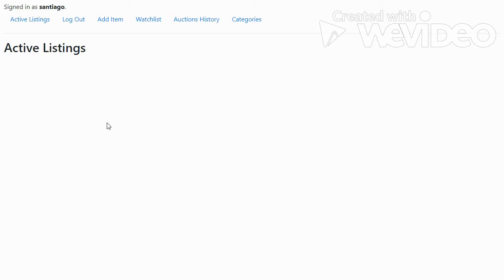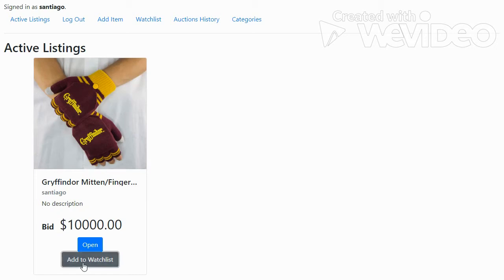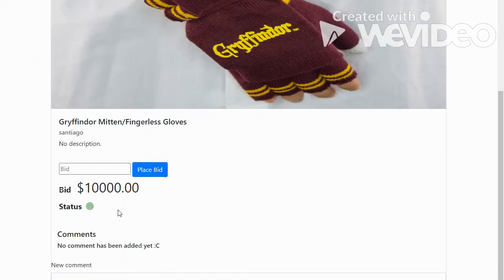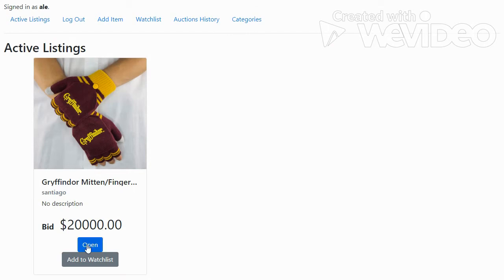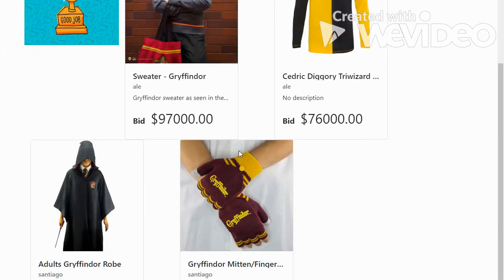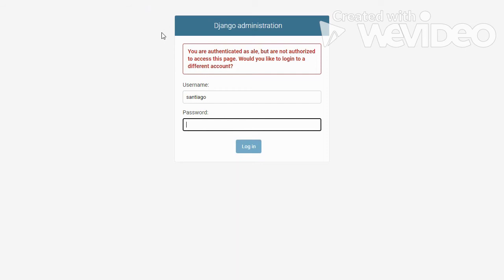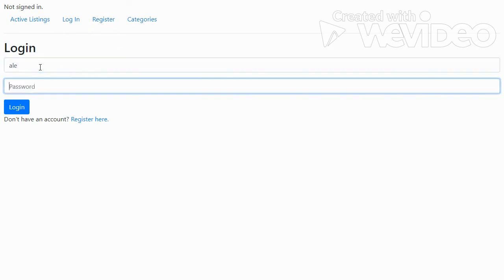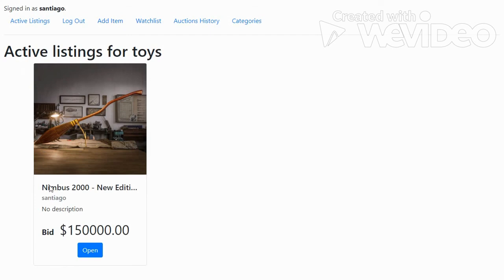Ecommerce auction website with Django, HTML, CSS and Javascript.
In this video, I demonstrate my simple website's functionalities that include:
*Add, edit and update auction listings, user accounts.
*Comment on active listings.
*Bid on active listings.
*Category per listing.
*Category filtering.
*Watchlist items.
*Django admin interface.

Quick Timestamps.
Create listing: 00:32
Active Listings Page: 00:56
Listing Page.
-Add item to the watchlist: 01:08
-Bid on item: 01:51
-Close auction: 02:57
-Auctions won: 03:26
-Comment on item: 02:14
Watchlist.
-Visit watchlist page: 03:36
-Delete item from watchlist: 03:42
-Go to listing's page from the watchlist: 01:18
Categories
-Categories list: 05:30
-Items filtered by category: 05:37
Django admin interface: 04:07